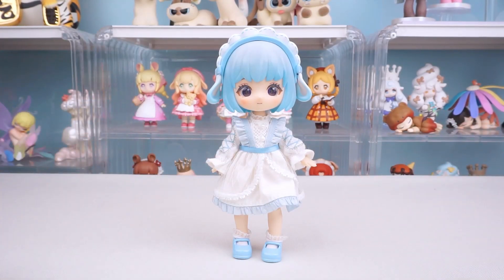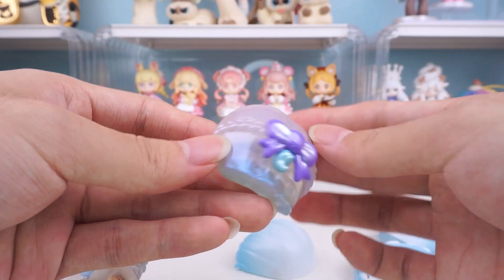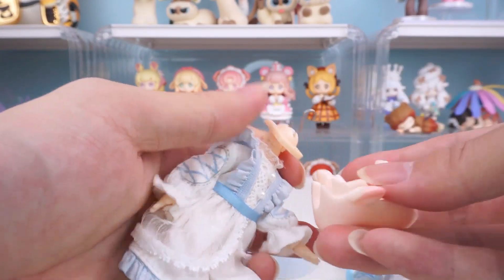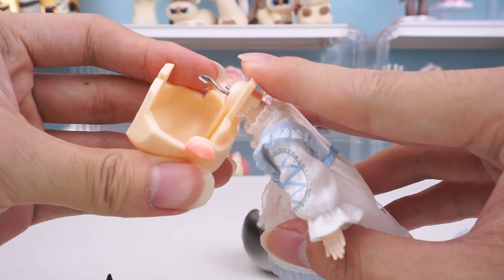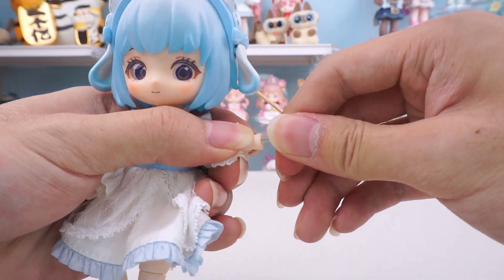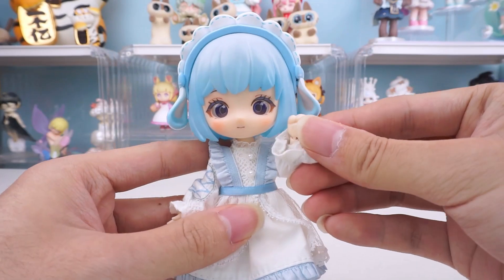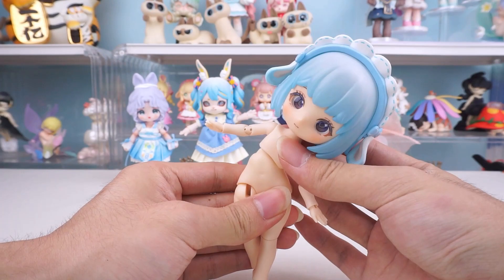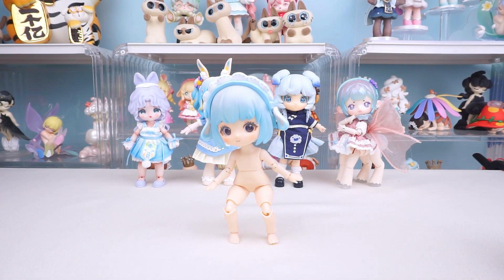Liroro Summer Island Series Action Figure BJD Blind Box Body Display#cute